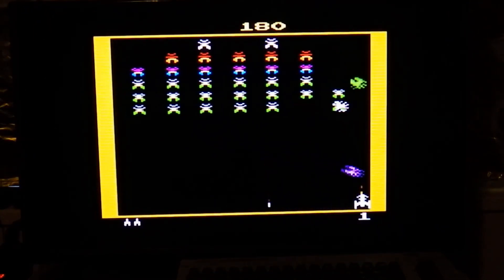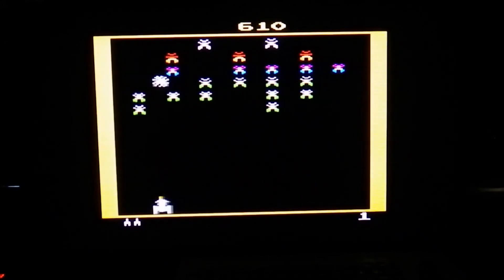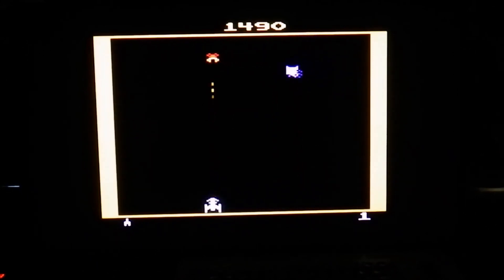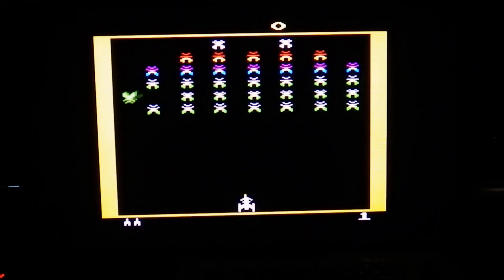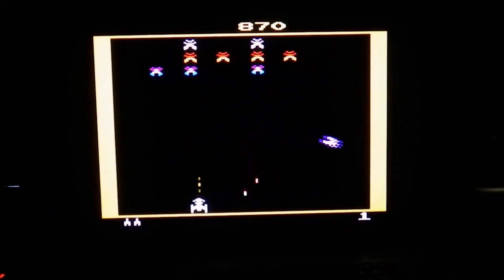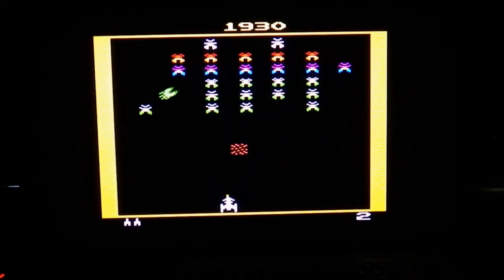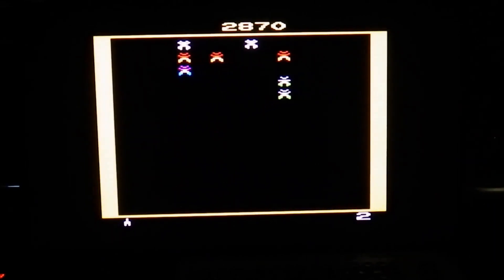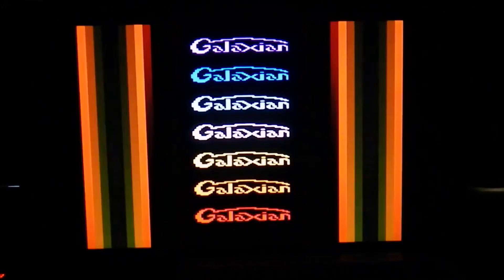Galaxian for the Atari 2600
Above average arcade translation for the 2600!